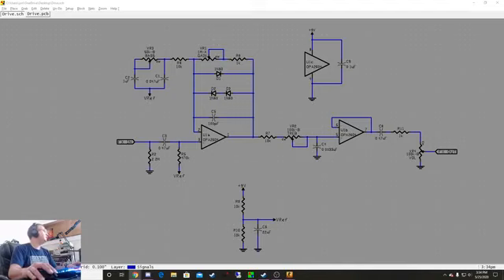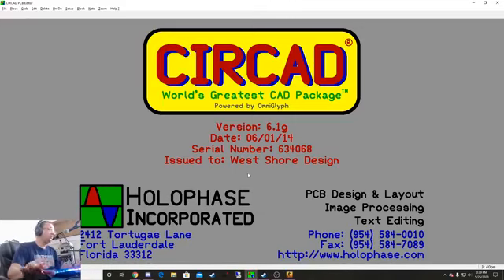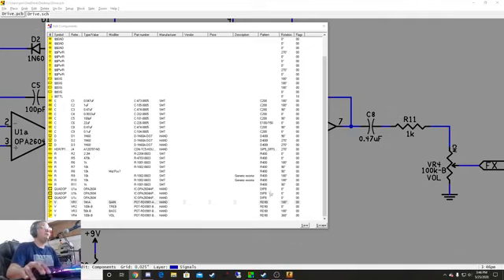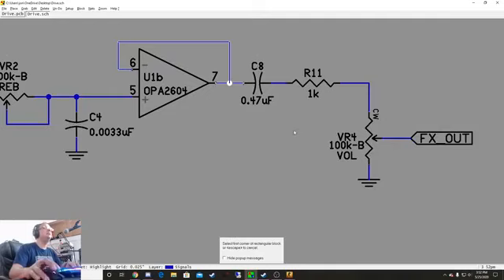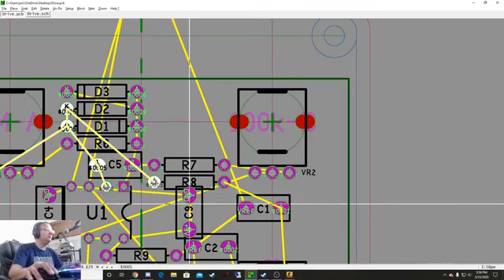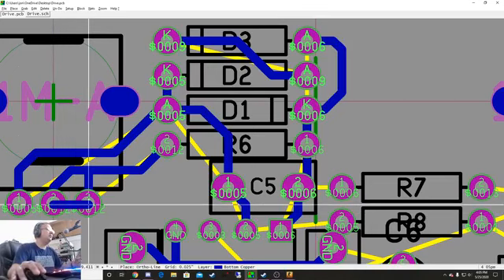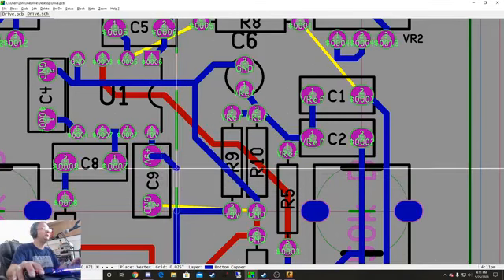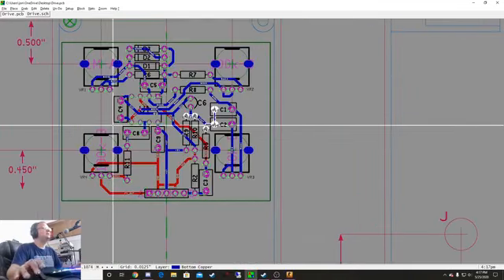QUICK Circad PCB Layout Demo 1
Video I used to test my setup for recording future videos.  This was an unscripted video on how to lay out a PCB using Circad.